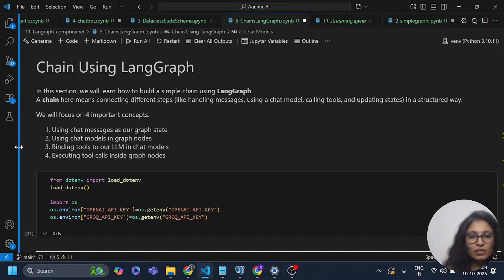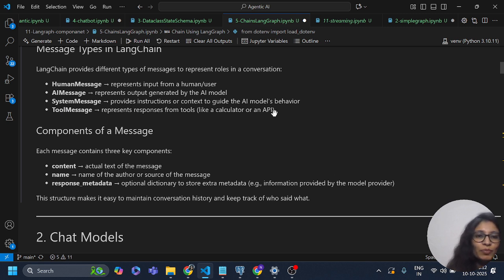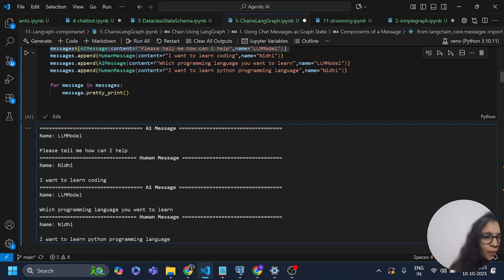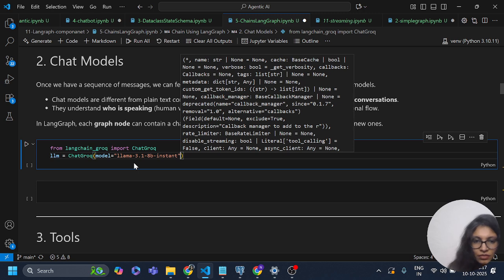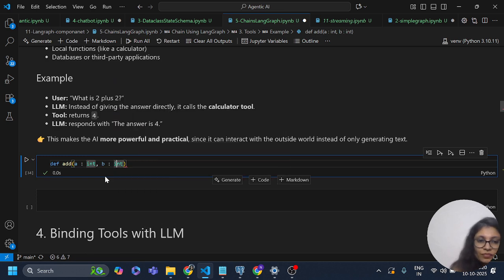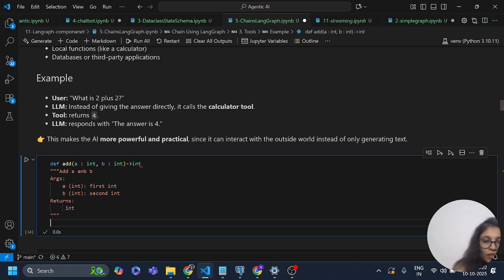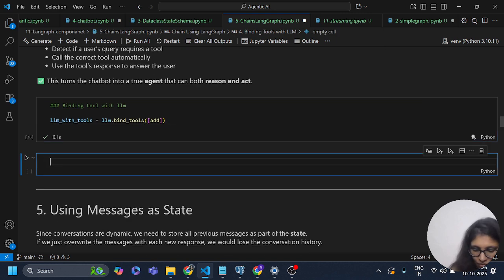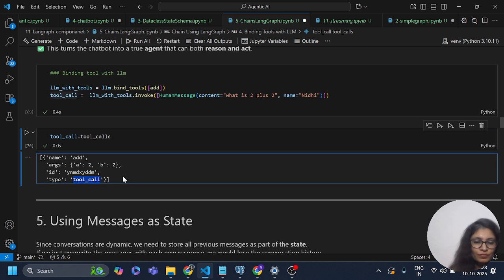LangGraph Components #6–Chain in LangGraph(Part 1)|How Chains Work in LangGraph |Agentic AI Bootcamp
Welcome to LangGraph Components – Part 6: Chain (Part 1) 🎥
In this session, we’ll dive into how Chains work in LangGraph — the mechanism that connects multiple steps (like prompts, models, or tools) into a seamless execution flow.

You’ll learn how to define nodes, link them together, and understand how data moves through your graph using Runnable and StateGraph.

✅ What is a Chain in LangGraph
✅ How to connect nodes and manage flow
✅ Using Runnable for chaining models
✅ Understanding data passing and transformation
✅ Example: Building a simple multi-step LLM workflow

StateGraph and add_node()

add_edge() for connecting nodes

RunnableLambda and RunnableParallel

Data flow between model outputs

Compiling and invoking the graph

🧰 Tech Stack

LangGraph

LangChain Core

RunnableLambda / RunnableParallel

Python 3.10+

Groq / OpenAI for LLM integration (optional)

LangGraph Chain,
LangGraph Chain Example,
LangGraph Components,
LangGraph Chain Tutorial,
LangGraph StateGraph,
LangGraph RunnableLambda,
LangGraph Python Example,
LangGraph Agentic AI,
LangGraph Workflow,
LangGraph Data Flow,
LangGraph LangChain Integration,
LangGraph Chain in AI,
LangGraph for LLM,
LangGraph Bootcamp,
CodeNidhi Tutorials,
Nidhi Chouhan LangGraph